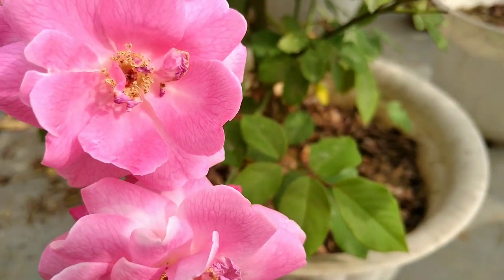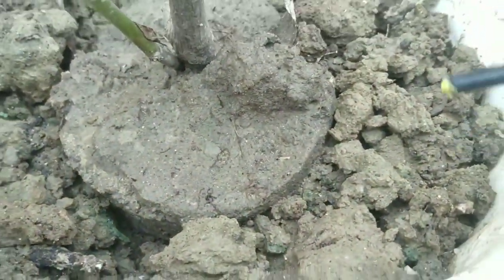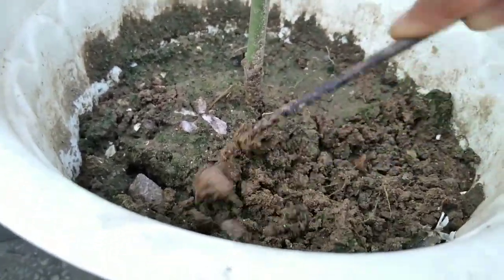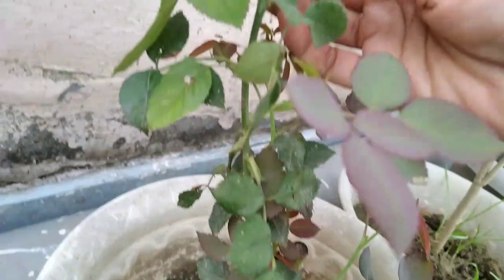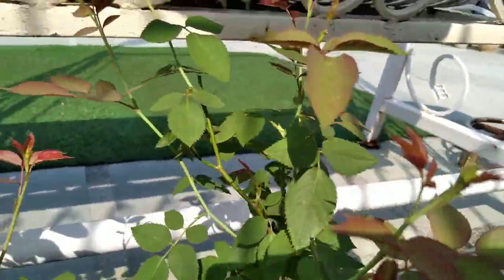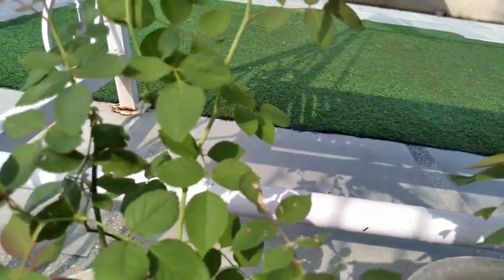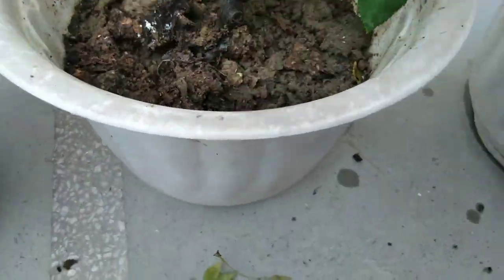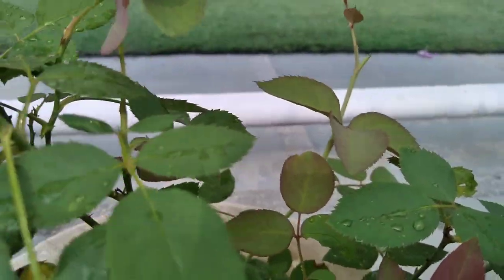Rose plants care in growing stage | Rose plants grow in pot | Rose plants care in monsoon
This video is all about organic gardening.Rose is queen of flowers.Everyone loves rose.But It is little difficult to maintain this plants.Today I share my own experiences and care of tose plants.